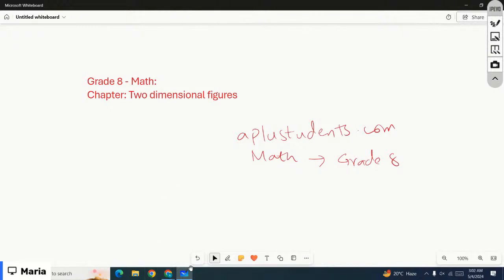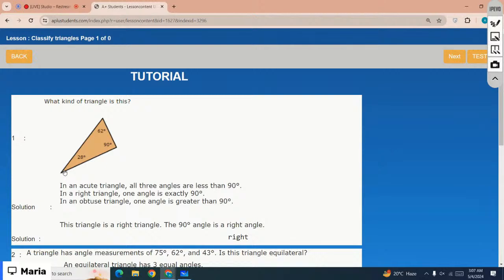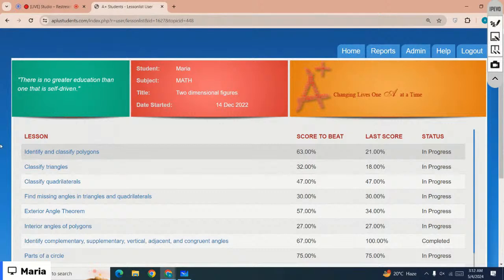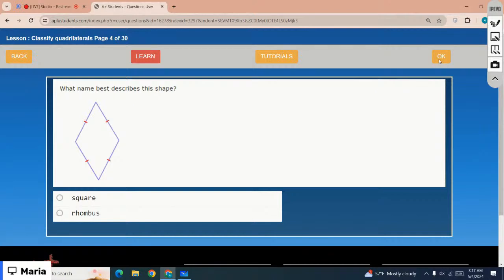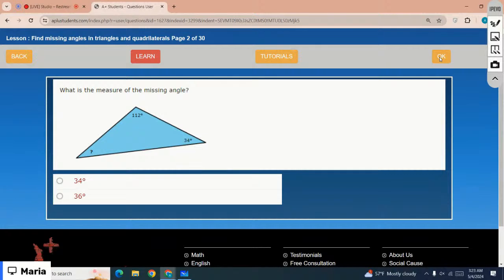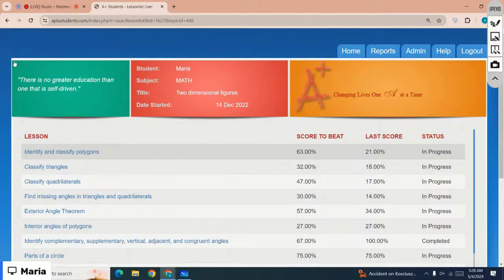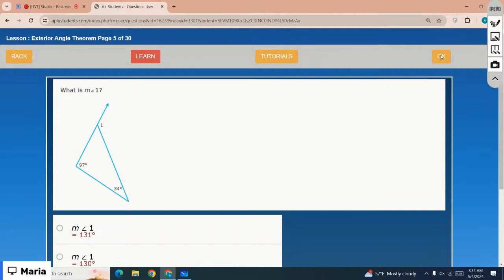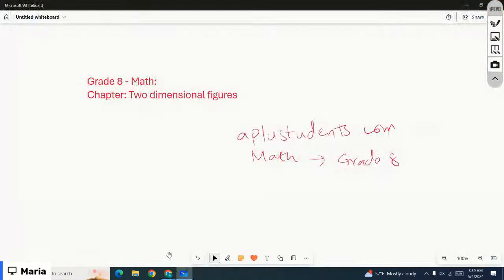Grade 8 - Math: Two Dimensional Figures